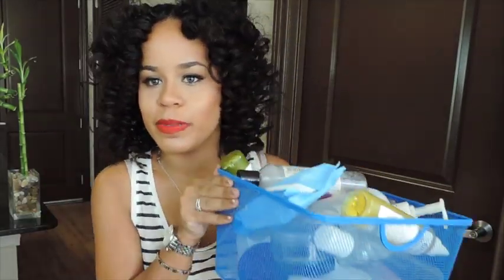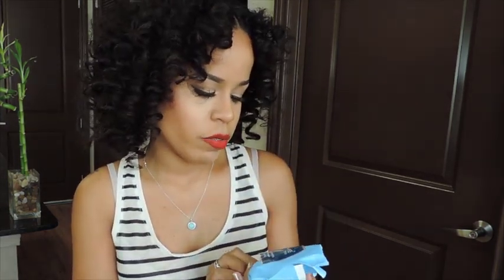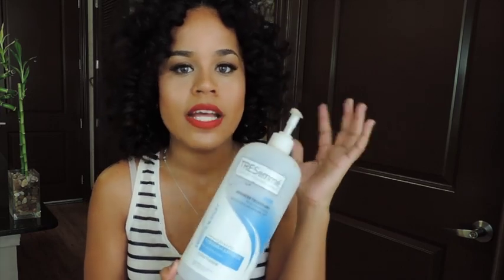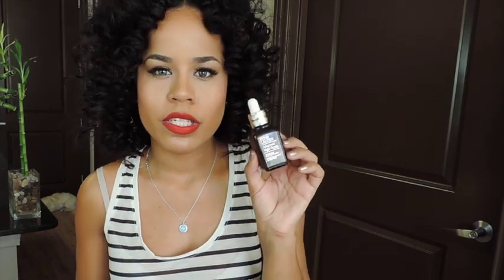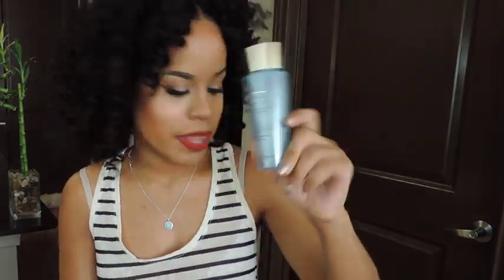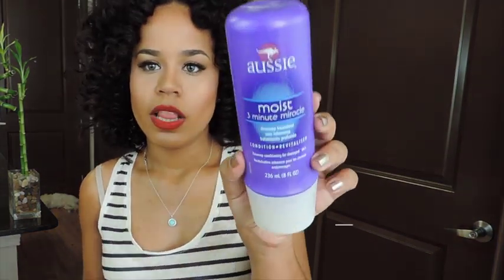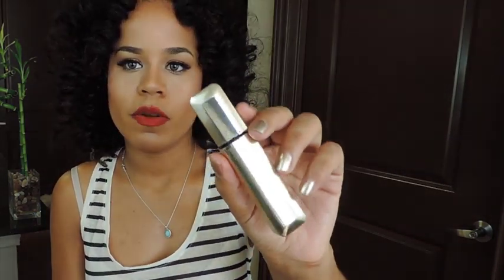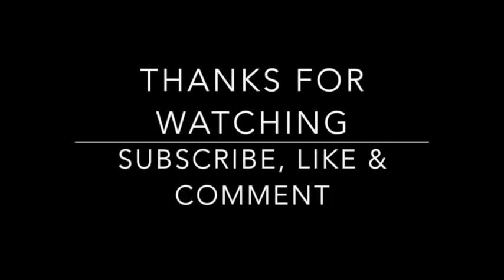Beauty Empties + Mini Reviews| Volume 5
Please Check Down Below for a List of ALL Products Mentioned!

What I've Used Up:

Carol's Daughter Vanilla Petals Body Wash
Origin's Modern Friction Nature's Gentle Microdermabrasion
Creme Shop Collagen Cleansing Towelettes
Kiehl's Magic Elixir
Tresemme Touchable Softness Conditioner
Kiehl's Superbly Smoothing Argan Dry Oil
Revielle & Revielle Warm Vanilla Sugar Brown Sugar Body Scrub
Laura Mercier Smooth Finish Powder (Shade 14)
Estee Lauder Take it Away Gentle Eye Makeup Remover
Kiehl's Olive Fruit Oil Replenishing Hair Pak
Chantecaille Detox Clay Masque with Rosemary and Honey
Curls Passionfruit Control Paste
Aussie Moist 3 Minute Miracle
Double Wear Stay-in-Place Brow Lift Duo (Shade 3)
Asian Beauty Supply Cotton Squares (Shiseido/Cle de Peau Cotton Dupe)
Guerlain Maxi Lash (Noir)
Clinique Pore Refining Solutions Foundation (Shade 20)
Sisley Radiant Glow Express Mask with Cleansing Red Clay

Vlog Channel- ashleyshappylife

FTC- I've purchased all of the products mentioned in this video with my own money.

What I'm Wearing:
Clothing---
Top- H&M
Necklace- ippolita
Watch- Michael Kors
Bracelet- Princess P Jewelry

Makeup
Primer- Trish McEvoy Beauty Booster spf30
Foundation- Clinique Stay Matte Foundation (Shade 21)
Concealer- Mac ProLongWear Concealer (NC42)
Powder- Laura Mercier Smooth Finish Powder
Bronzer- MAC Mineralized Skin Finish (Sun Power)
Blush- MAC Fleet Fast
Highlight- MAC extra dimensions skin finish (Superb)
Eyebrow- Anastasia Dipbrow Pomade (chocolate)
Eyebrow Highlight- Mac Studio Finish Concealer NC42
Eyeshadow- Too Faced Chocolate Bar Palette
Eyeliner- Le Metier de Beaute Noir Liquid Liner Pen
Lashes- Ardelle Daisy Lashes
Lipliner- MAC Cherry
Lipstick- MAC RiRiWoo